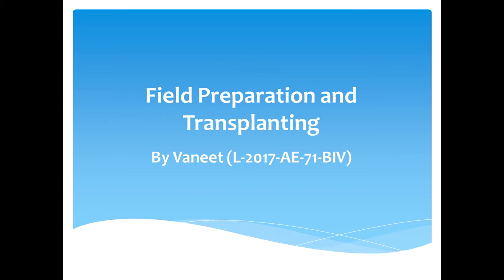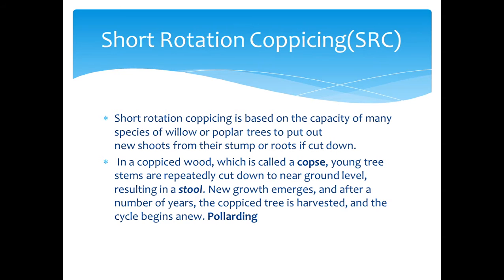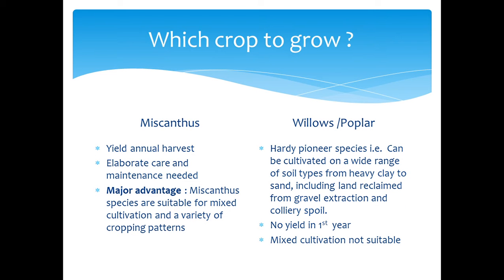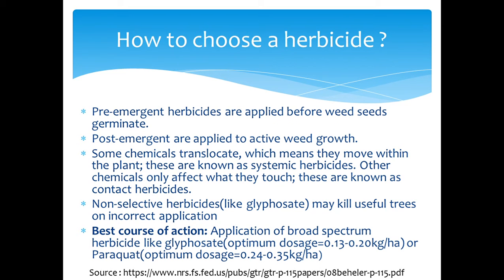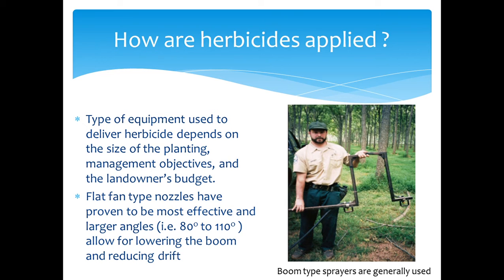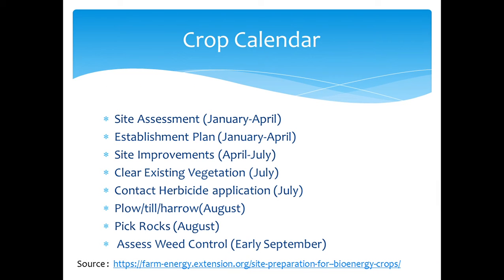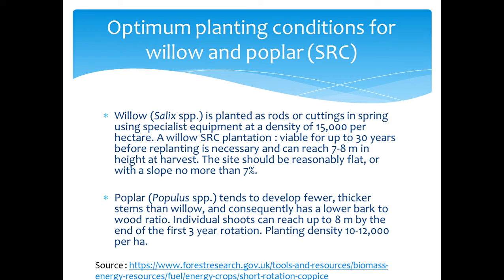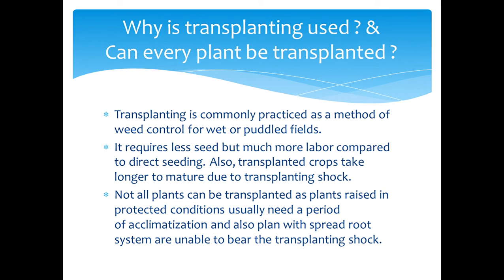Presentation :Field preparation and transplanting